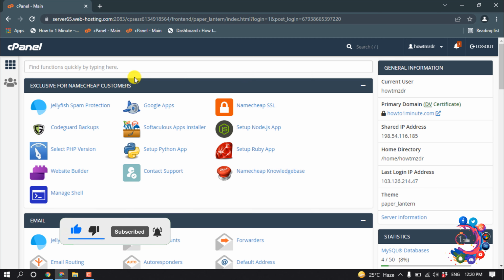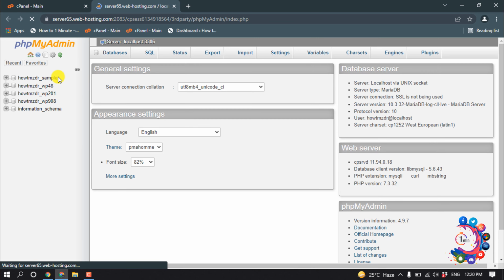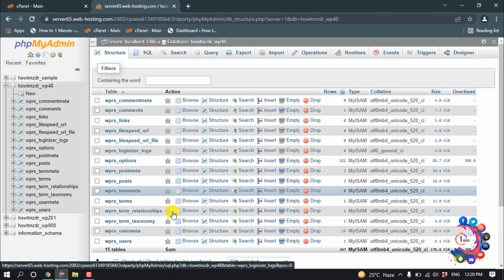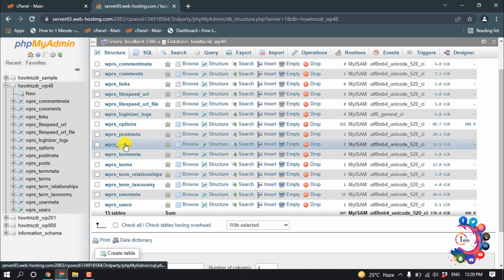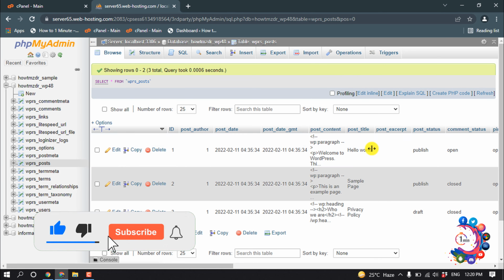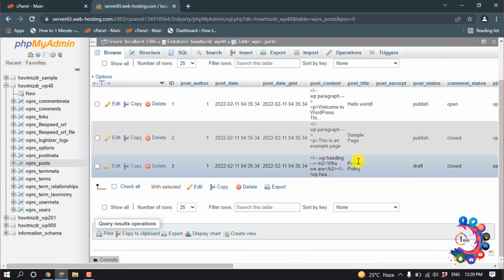How to see wordpress post from cpanel 2026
How to see WordPress post from Cpanel
All of the content of your posts and pages are stored in the wp_posts table of your database. To access this, you must login into your web hosting account. Next, go to Cpanel- Databases- phpMyAdmin (this comes integrated with each cPanel)

"how to edit wordpress pages in cpanel"
"where are pages stored in wordpress ftp"
"how to edit wordpress page from backend"
"where are wordpress pages stored in cpanel"
"how to download wordpress website from cpanel"
"how to find wordpress pages in file manager"